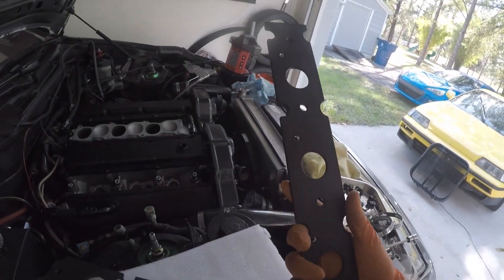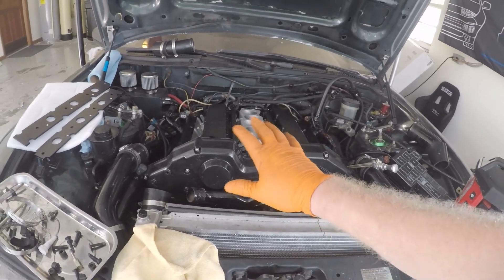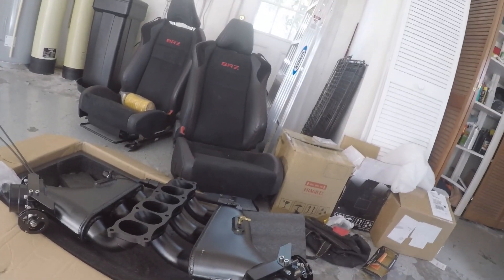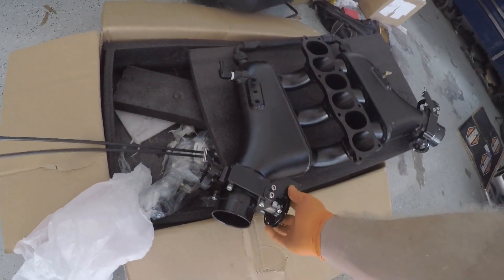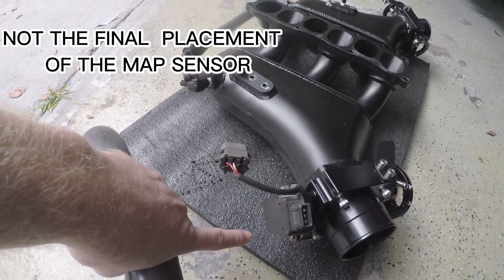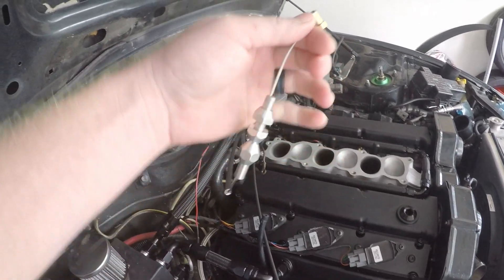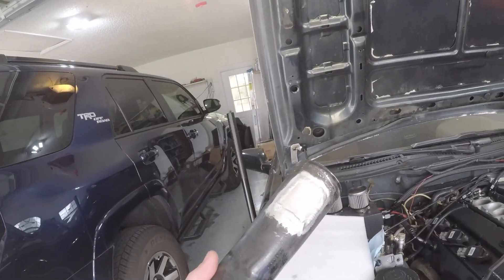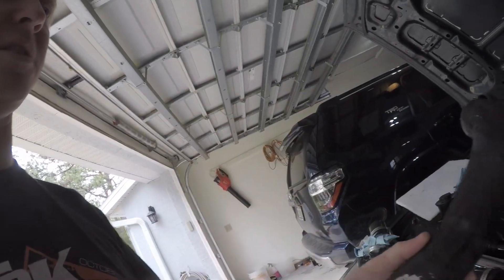The Best 300ZX Intake! Merlin Machining twin intake install!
Installation process of the Merlin Machining Twin intake and the Polar Engineering R35 coil pack kit. Such clean design, resembling the VR38 GTR manifold, and giving the VG30DE a more modern look, as well as making the engine much easier to work on by simplifying a lot of things.

  Unfortunately testing and tuning was cut short. I did put about 50 miles on the intake but  the T-belt decided to let go on the Only day I  decide to record resulting in some bent intake valves. I'm not  too disappointed with this though, Valve's are inexpensive! And I was planning to pull the motor back out since I've got a completely new turbo setup coming in and a transmission swap to do as well!